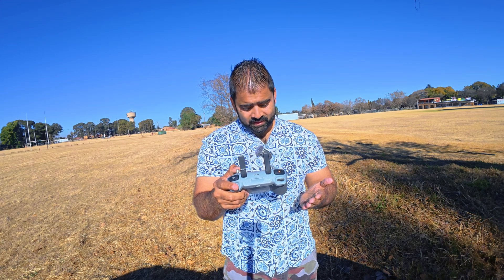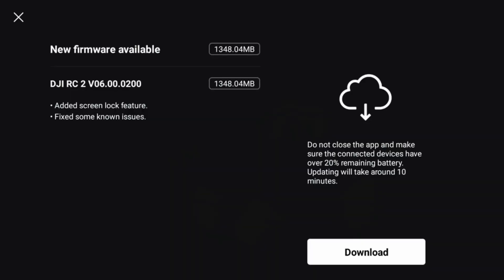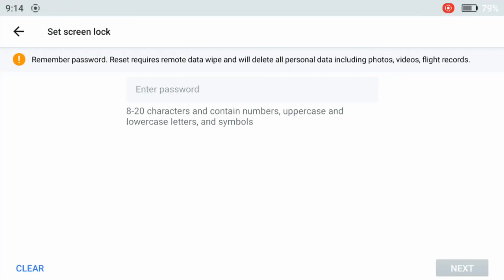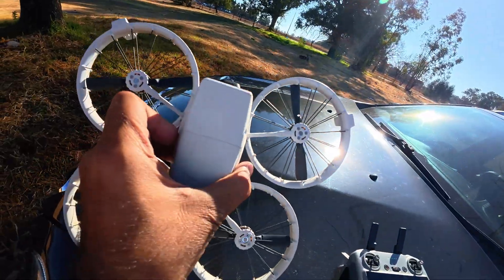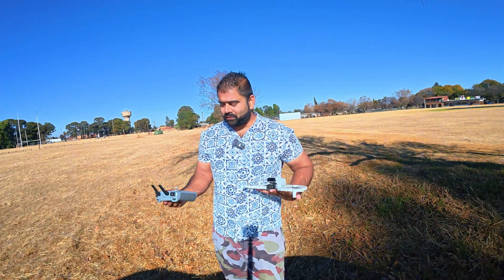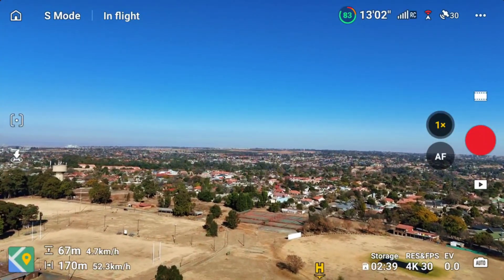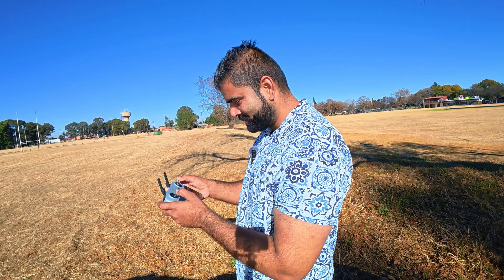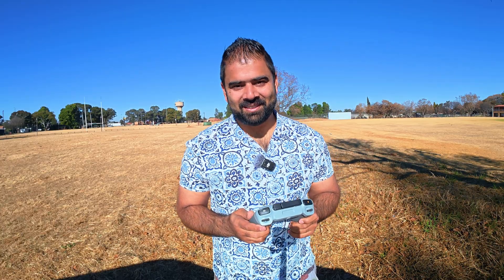DJI RC 2 & Flip Firmware Update 2025: Should You Upgrade?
Just dropped: DJI RC 2 firmware v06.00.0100 with DJI Fly App v1.17.0, and the DJI Flip drone update (v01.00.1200 + DJIFly 1.16.4) — released between March and May 2025  .

In this video I break down what's new:

Added support for the Flip (on RC 2 firmware v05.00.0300 onward)

Bug fixes, stability improvements & minor enhancements
New Screen locm Function
Speed test on Dji Flip

New simulator mode (RC 2) and lock‑screen feature on controller

👥 Community feedback and warnings about RC 2 update issues (especially via Wi‑Fi install) from user forums

Is the update worth it? Compatibility, risk, and feature value

If you've got the Flip drone or RC 2, this is a must-watch before hitting that “Update” button!